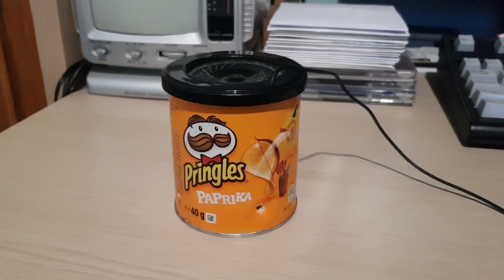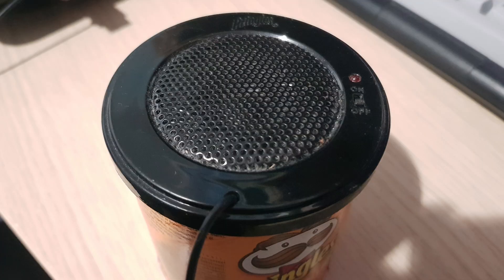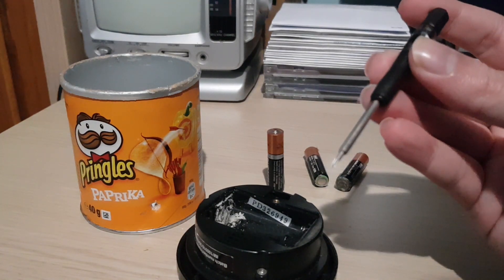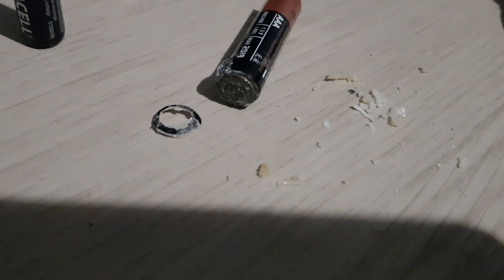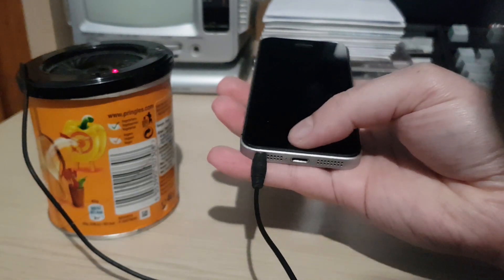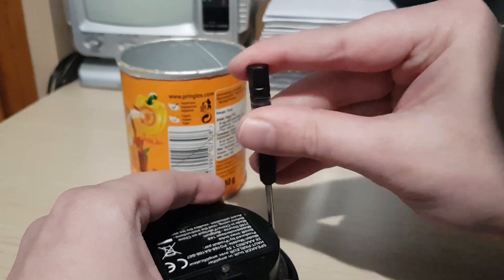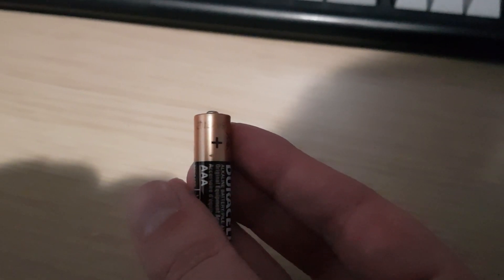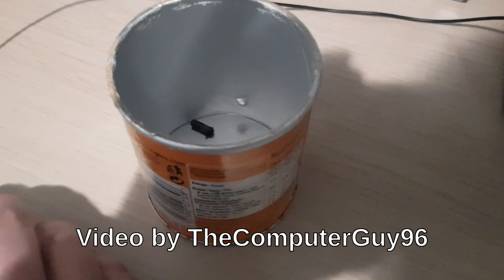The Pringles Speaker Battery Corrosion Incident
There's not much to say about a cheap little mono speaker, but something unusual happened.

0:00 Introduction: Why a Pringles speaker?
0:48 Batteries and their dangers
2:12 Battery acid everywhere
2:54 Battery bounce test (they hardly bounce when full)
3:30 Disassembly
5:36 Broken screw post
5:56 After cleaning up...is it going to work?
7:41 Screw it back in, tip about screwing on plastic
8:40 Testing the speaker
10:04 Never leave a job half-done
10:15 A closer look at the batteries. Could one of them be fake?
12:16 Conclusion: leaving the job three quarters done